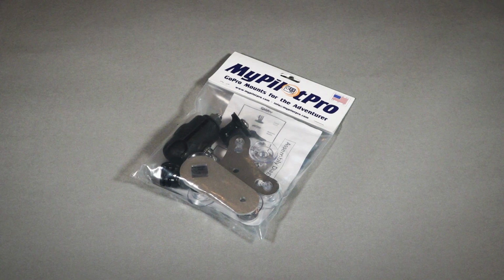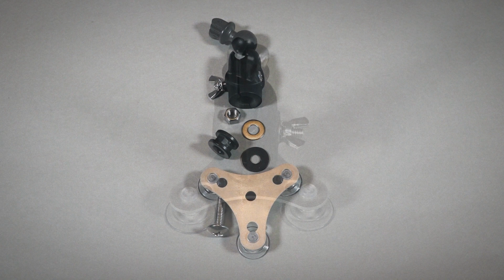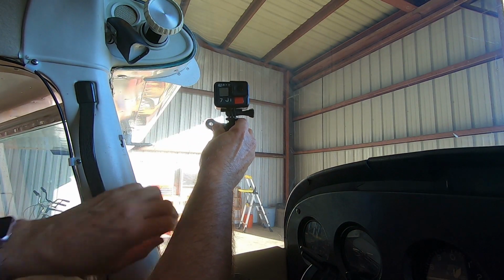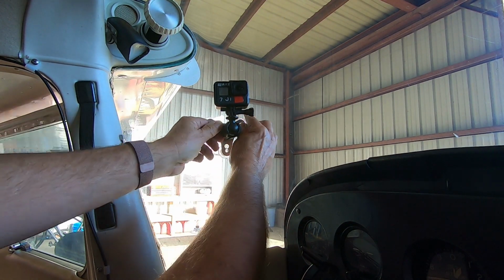MyPilotPro Suction Cup Spider Camera Mount Bundle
The MyPilotPro Spider GoPro Windshield Mounts were designed around the need to attach to any windshield no matter it's shape or size. This includes curved windshields sometimes found on aircraft, boats, and off road vehicles. They are compatible with all action cameras including GoPro.

** Shoot Fishing Videos!
** Shoot Off Road Videos!!